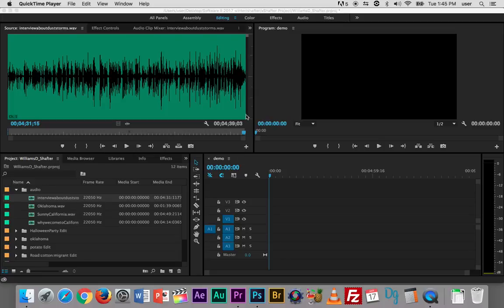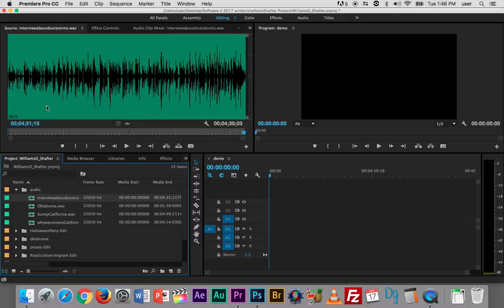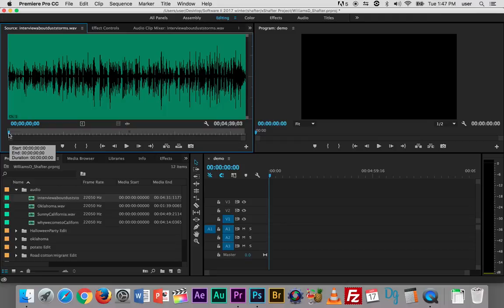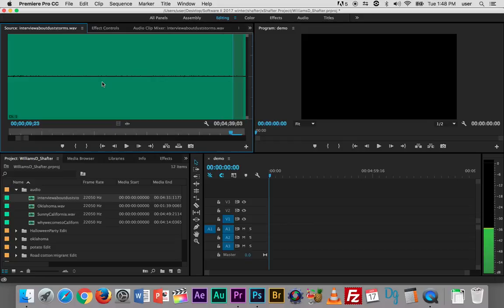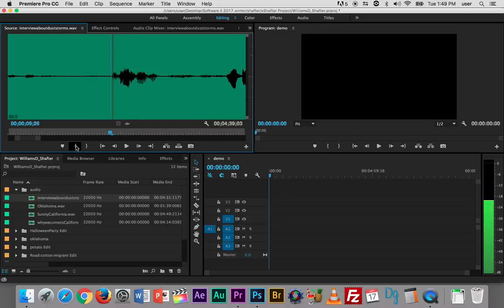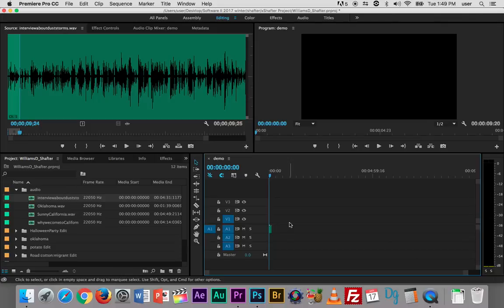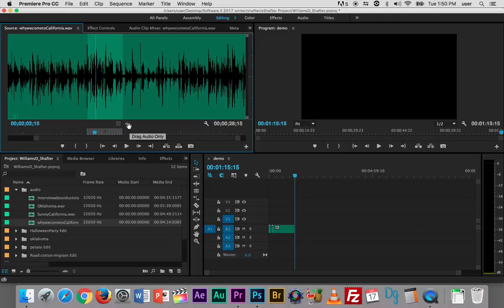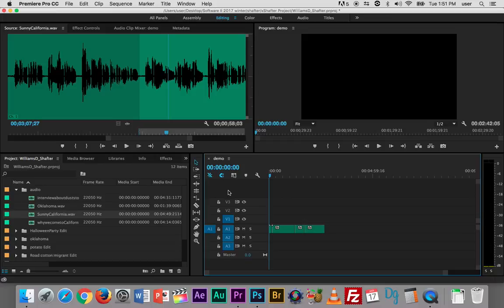Editng and adding Audio to your Timeline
In this video you will learn how to add in and out points to an audio clip to add selections of a larger clip to your tumeline.